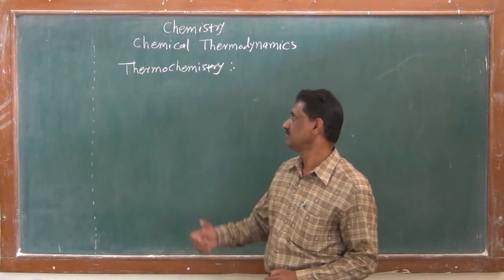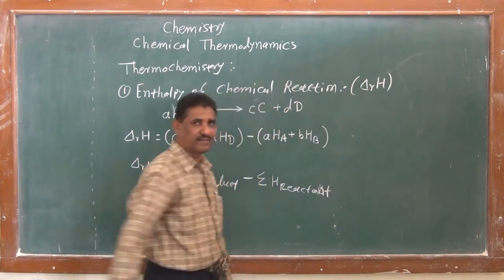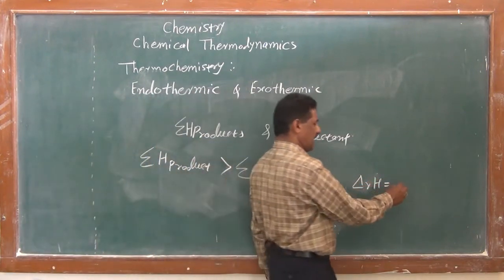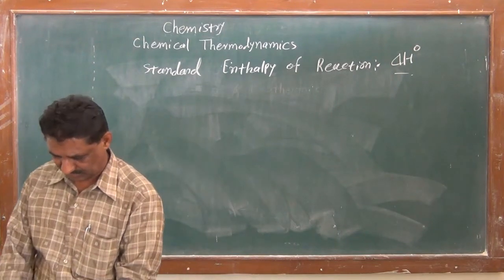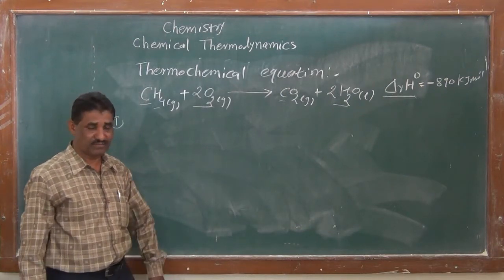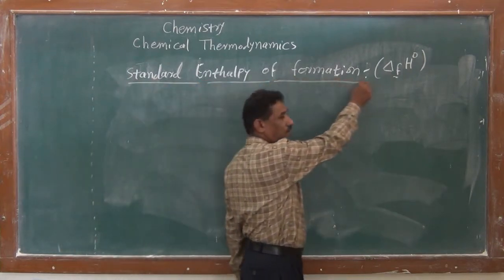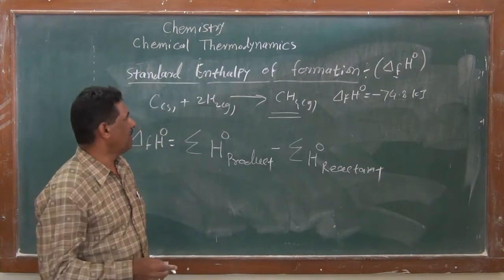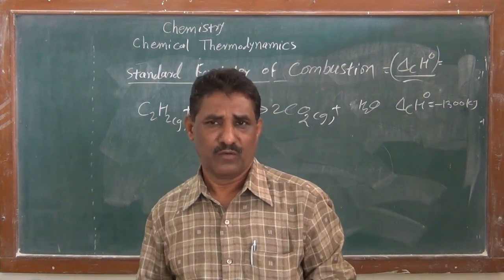4 13 Thermochemistry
Mr.Kapare S.R. (Jr.Chemistry Department) Yashawantrao Chavan Institute of Science,Satara.